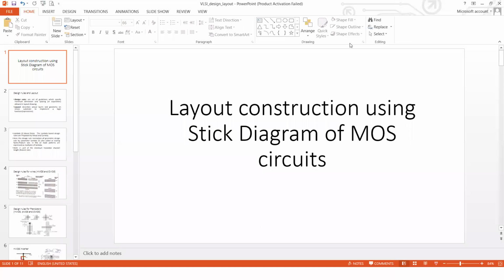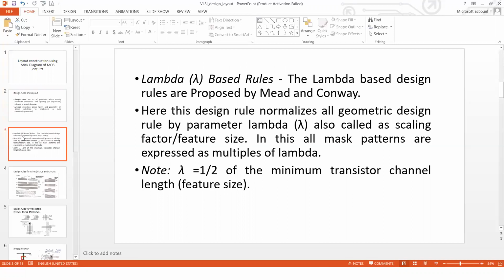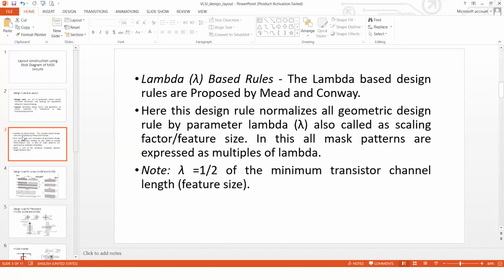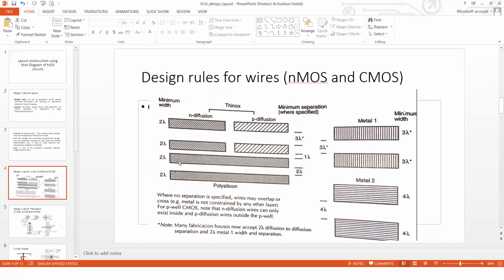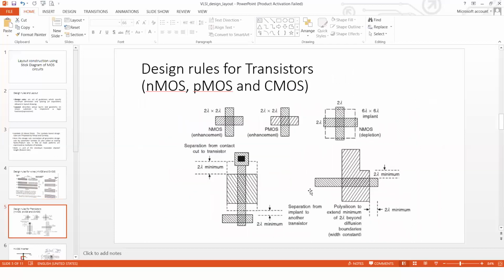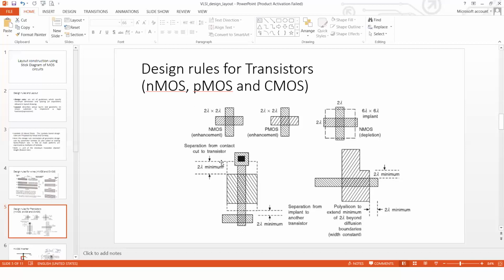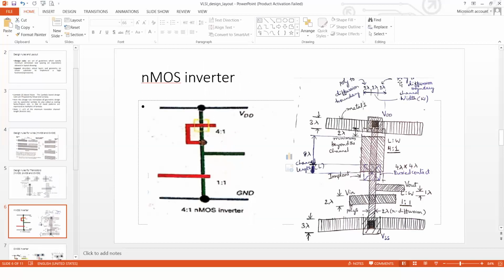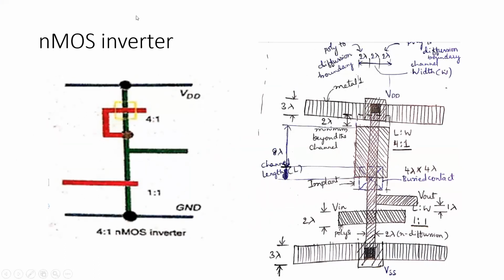vlsi design layout 1